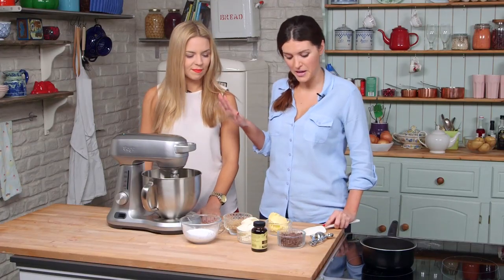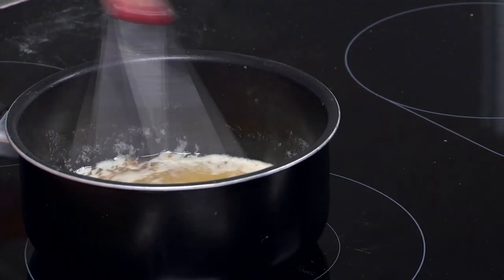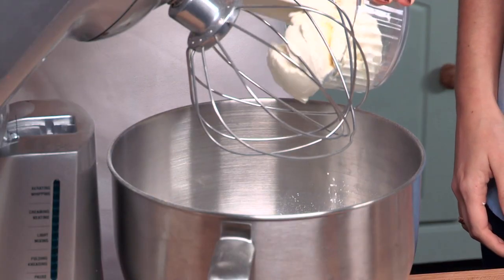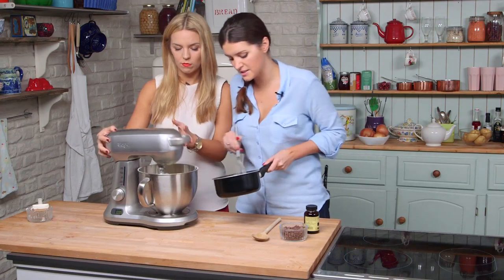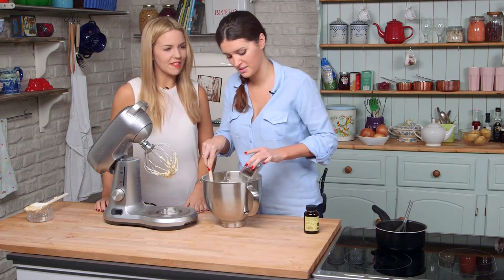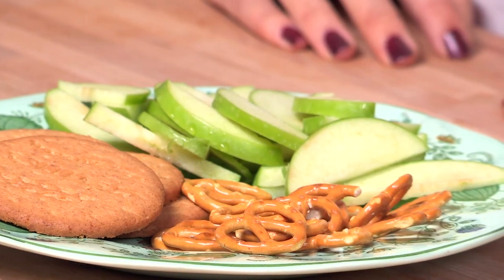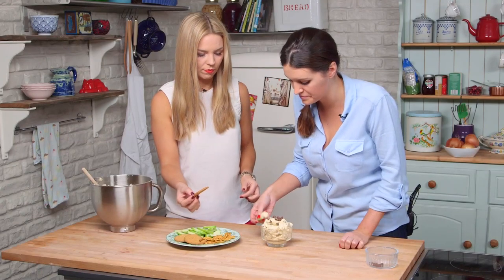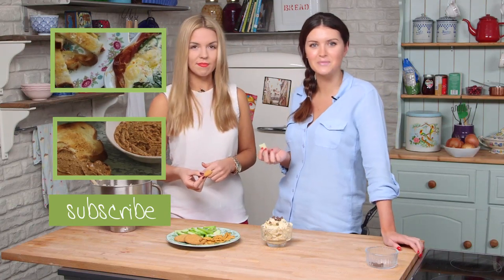Cookie Dough Dip: A Spoonful Of Comfort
In this episode of A Spoonful Of Comfort, Sarah and Andrea show you how to make chocolate chip cookie dough dip. Great as a delicious snack for film night!

Ingredients:

8oz (225g) cream cheese, softened to room temperature
½ cup (125ml) melted unsalted butter
1/3 cup (63g) brown sugar
½ cup (60g) icing sugar
¾ cup (120g) milk chocolate chips
1 tsp good quality vanilla extract
To serve: green apple, digestive biscuits or similar, pretzels

Step 1: Melt The Butter
Melt the butter in a heavy-bottomed saucepan and once completely liquid, add the brown sugar and whisk until frothy. Set aside to cool, then whisk in the vanilla.

Step 2: Mix
In a freestanding mixer, cream the icing sugar and cream cheese together, then add the butter liquid and mix to combine.

Step 3: Add Chocolate Chips
Fold in the chocolate chips, reserving a few to sprinkle on top. Serve with green apple slices, digestive biscuits, pretzels